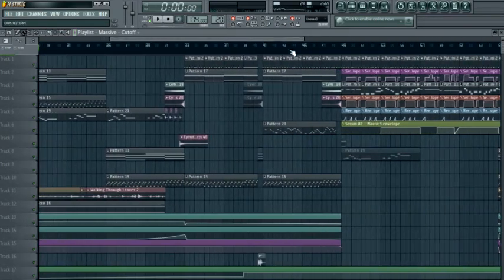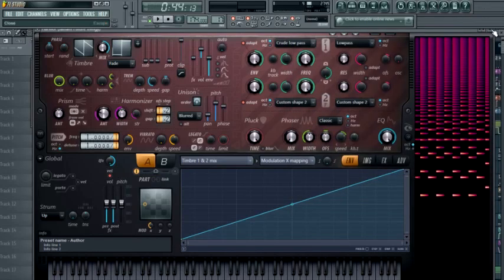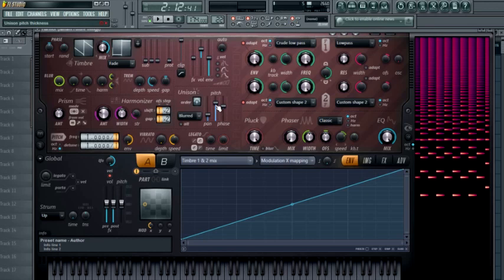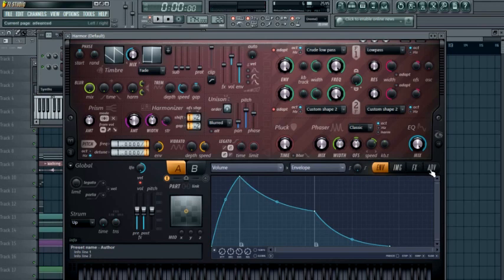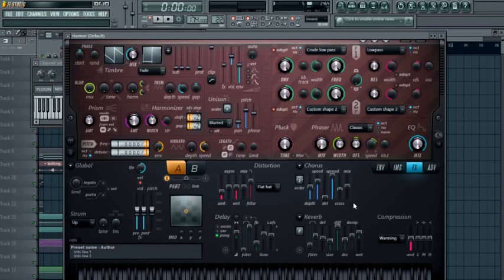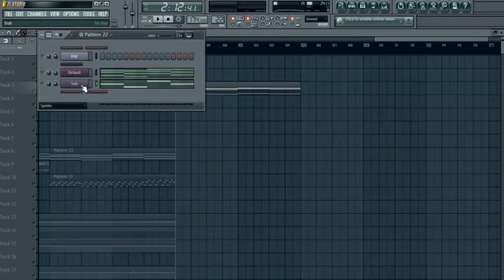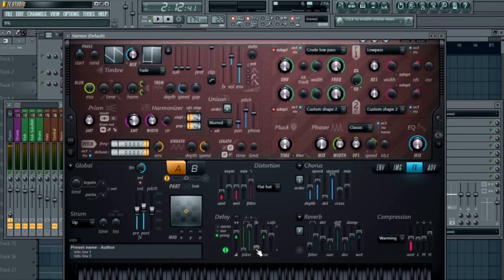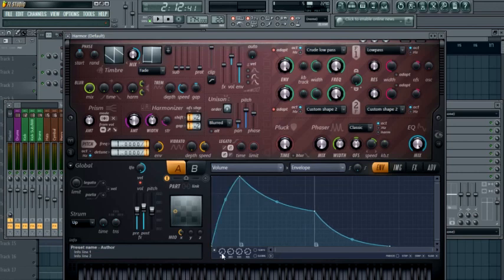Future Bass Supersaw Stab Tutorial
Hey guys! This is Jainam Mehta and here I have a super simple yet amazing future bass-y supersaw stab. Get your file from below!

== FOLLOW ME ==